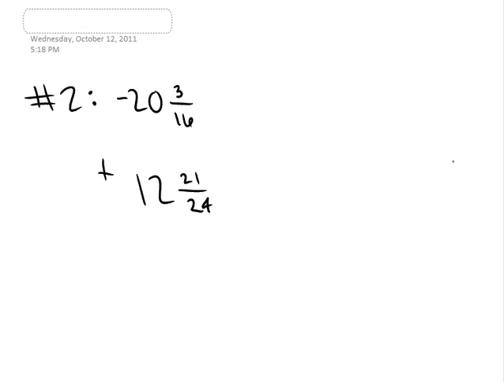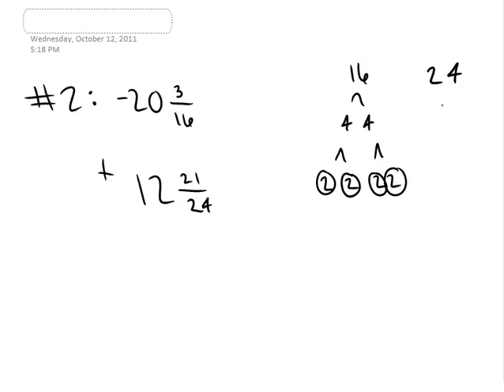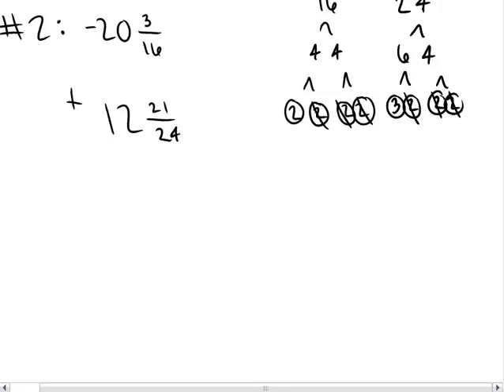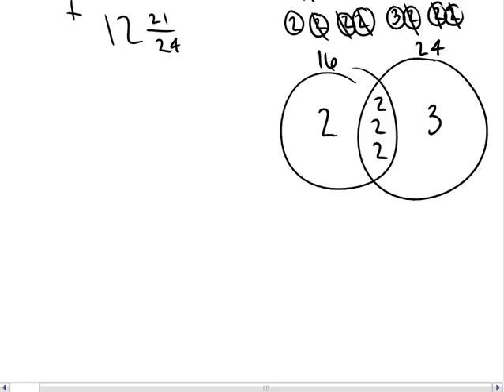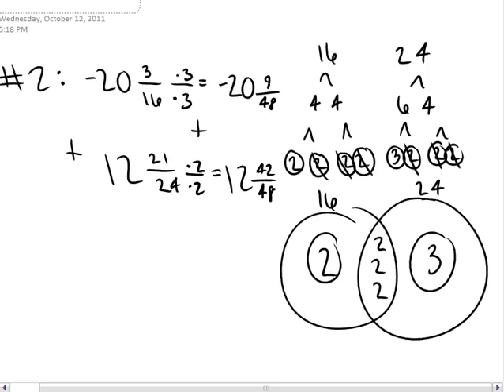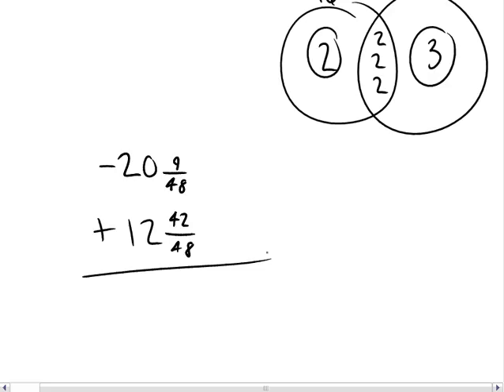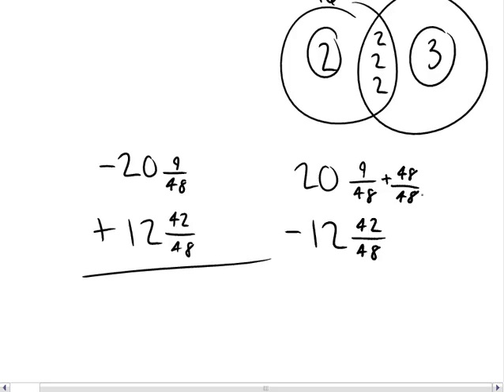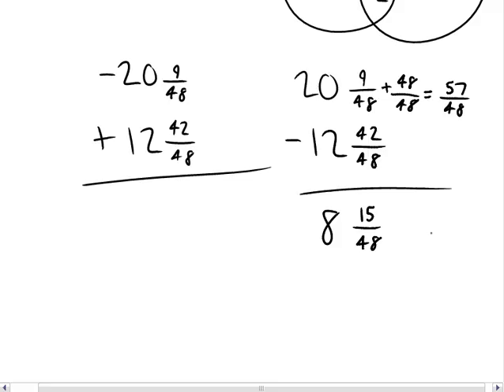Meghan Test Corrections